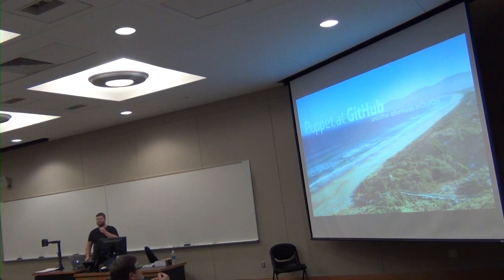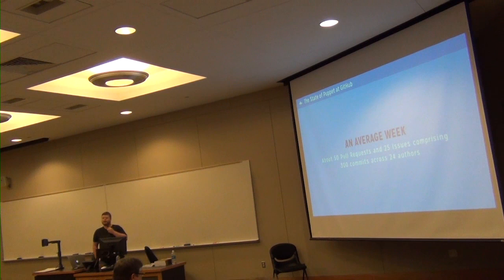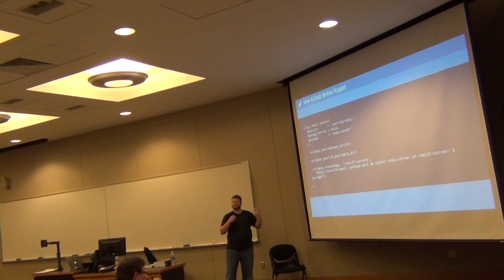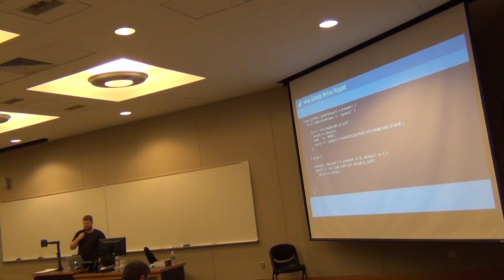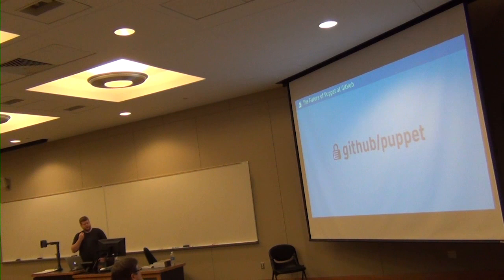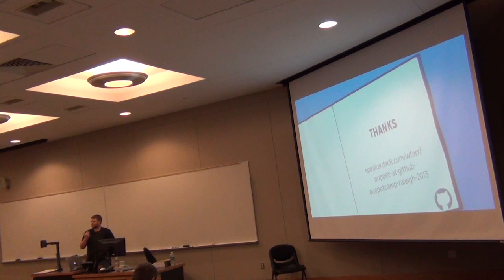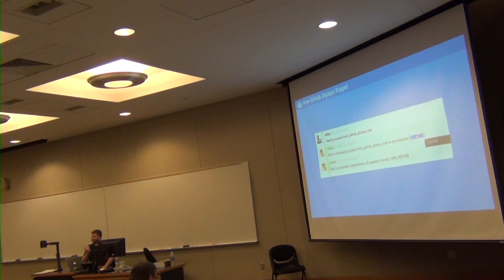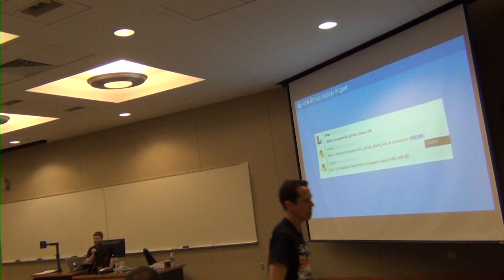Puppet at GitHub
Will Farrington talks about "Puppet at GitHub" at Puppet Camp Raleigh